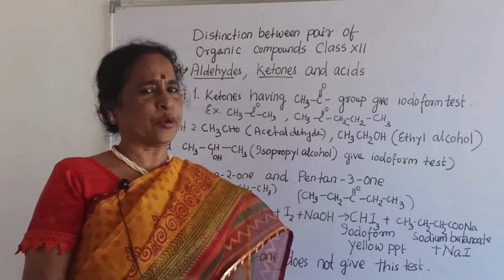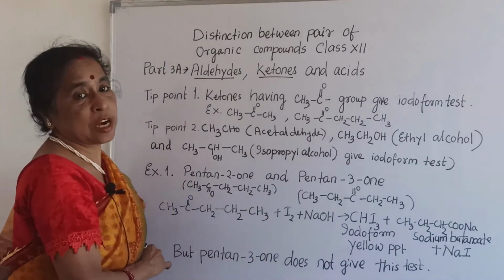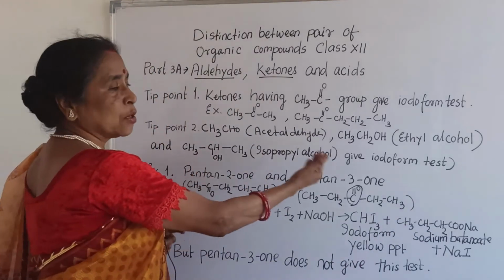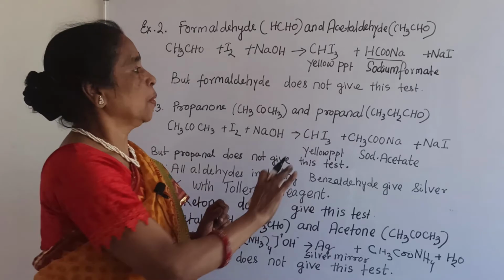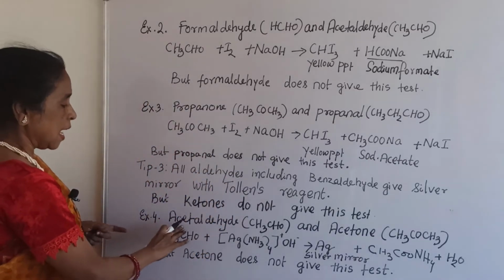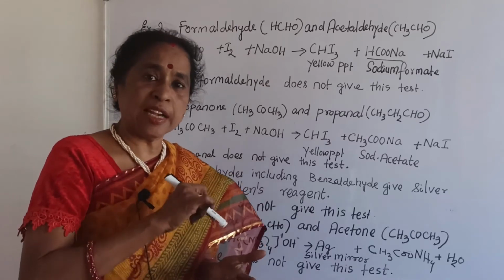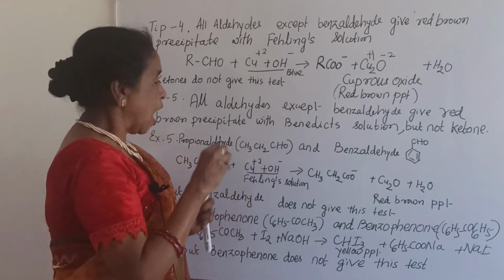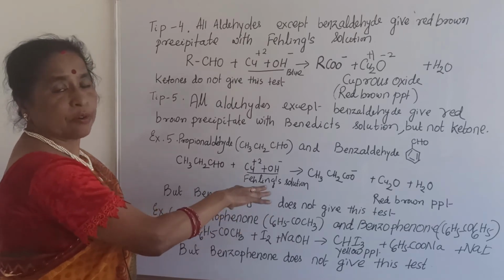Distinction between pair of Organic Compounds Class XII (Aldehydes, Ketone) and Acids Part -3A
In this video, one can observe some eye proof tests. They are coloured precipitate produced from the reactions of Aldehydes & Ketones by which distinction between pair organic compounds can be done easily. Aldehydes can be distinguished from Ketones by specific tests.Similarily Benzaldehyde can be distinguished from aliphatic aldehyde.Diffent types of aldehydes can be distinguished by colorful precipitate of specific tests. And also ketones are verified by colorful products.

This video is a part of Class XII Chemistry(Organic) lectures playlist. Here is the link to it